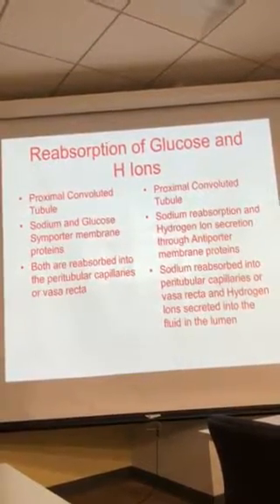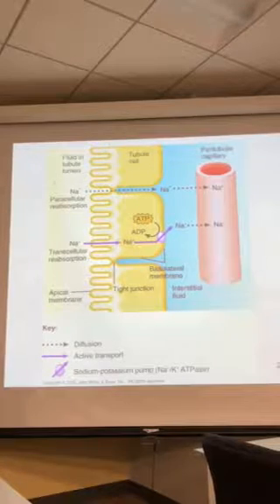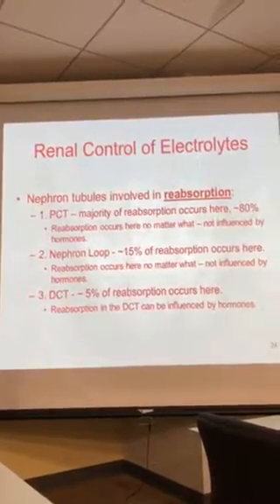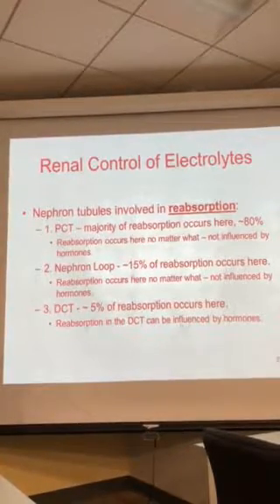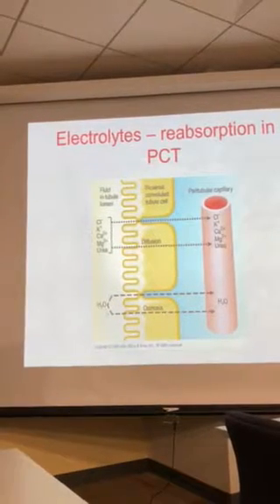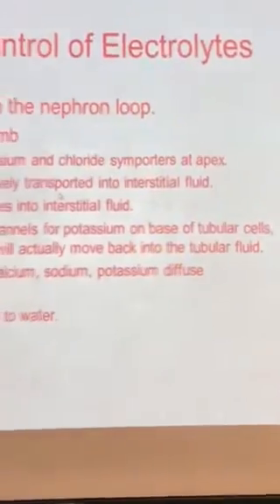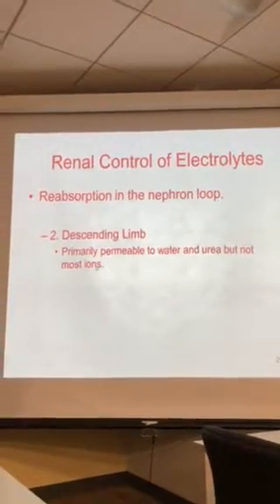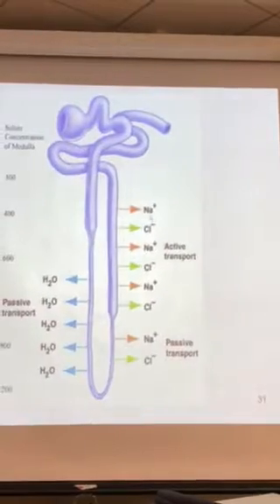Reabsorbtion of glucose